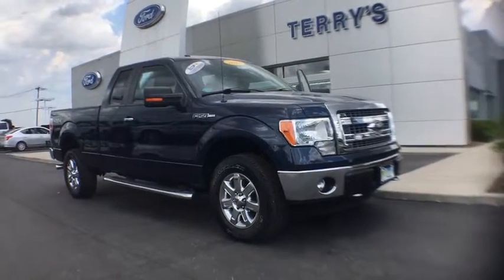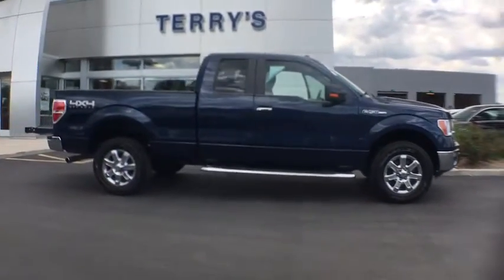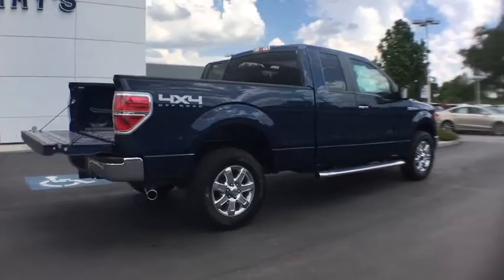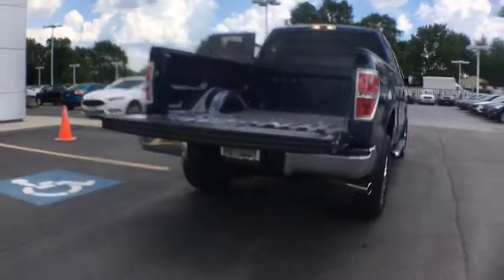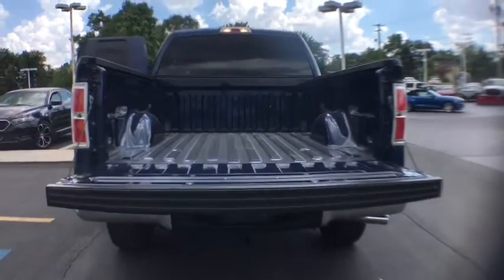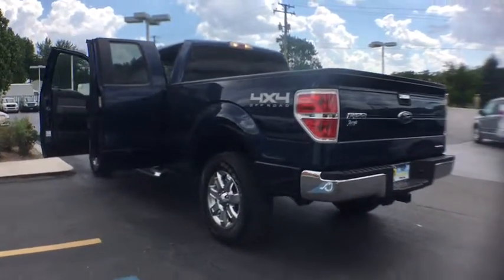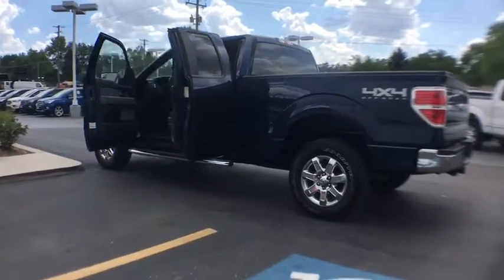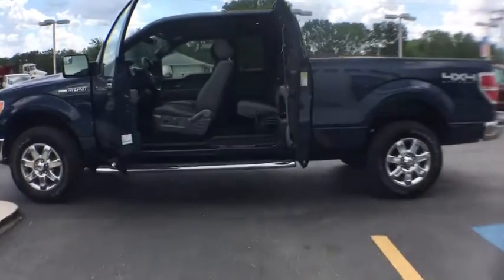2014 Ford F-150 Bourbonnais, Frankfort, Matteson, Manteno, Manhattan, IL 29151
2014 Ford F-150

Terry's Ford
363 N Harlem Ave